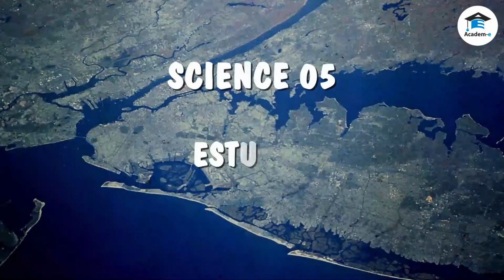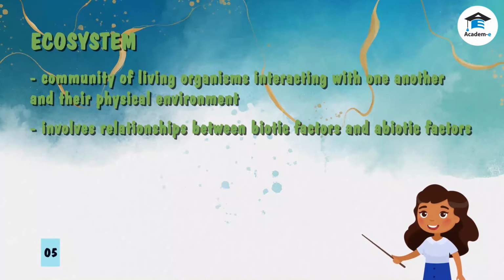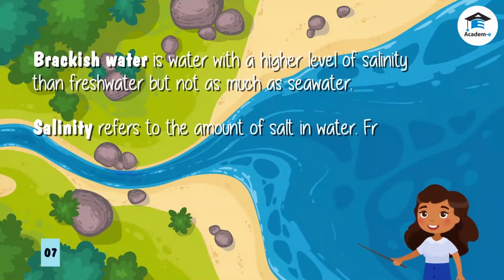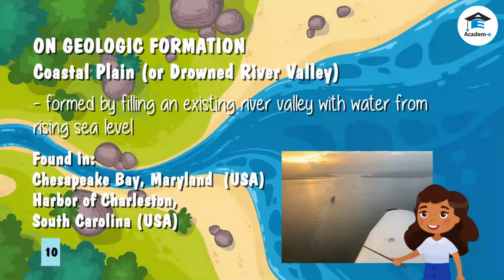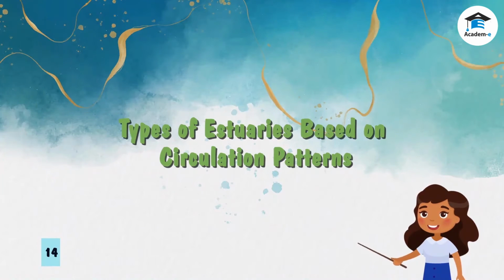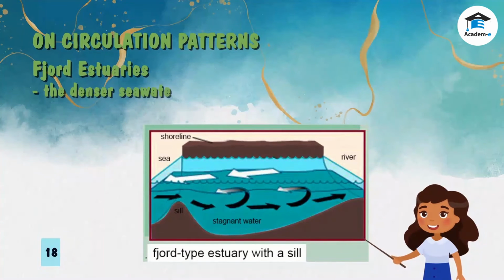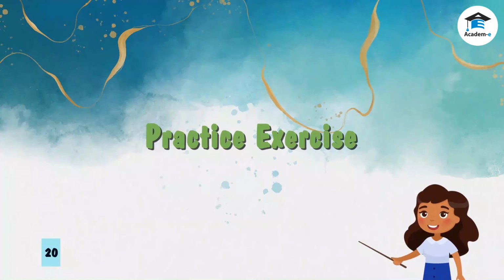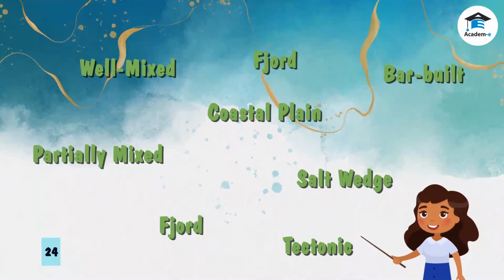SCENCEI05L13: Estuary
OBJECTIVES
 Describe an estuary
 Identify the living and nonliving factors in these aquatic ecosystems
 Enumerate the types of estuaries based on their formation and water
circulation patterns
 Tell the importance of estuaries

LESSON PROPER
Estuary Ecosystem

    An ecosystem is a community of living organisms interacting with one
another and their physical environment. It involves relationships between biotic factors and abiotic factors in its area.
    Biotic factors refer to organisms or living things. These include plants, such as mangroves and algae and animals, such as crabs, fish, and
shrimps.
    Abiotic factors refer to nonliving things. These include waters from
the river and the sea or ocean, sunlight, oxygen, rocks, and soil.
   All things in an ecosystem are interconnected with one another mainly because of the food and energy needs of living organisms. Abiotic factors allow biotic factors to develop specific behavior when looking for food and

   An ecosystem can be terrestrial or aquatic.

   An estuary Is an aquatic ecosystem formed where freshwater river interacts and mixes with the saltwater sea. This mixing results in a partly enclosed coastal body of brackish water.

   Brackish water is water that has a higher level of salinity than freshwater
but not as much as seawater. Salinity refers to the amount of salt in water. Freshwater has almost no salt, while seawater has quite a bit.

Estuaries Around Us
   Some bays, lagoons, or sloughs are areas where saltwater and freshwater meet and can be considered forms of estuaries.

   Estuaries are considered the “nursery of the sea” because they have the ideal conditions for fish and shellfish reproduction.

   Estuaries come in all shapes and sizes. A popular estuary in the Philippines is the Puerto Princesa Underground River in Palawan. Other major estuaries in the
Philippines include:
 Subic Bay
 Davao Gulf
 Manila Bay
 Balsahan Estuary
 Lingayen Gulf

Importance of Estuaries

   Estuaries provide us with a wide range of resources, benefits, and services. They also provide habitats with rich biodiversity for valuable kinds of animals and plants, such as fishes, shellfishes, lobsters, mangroves, algae, and phytoplanktons. They also play important roles in the life cycles of many organisms.

   Estuaries also provide ideal resting and recharging areas for migratory birds during their long journeys because the areas are biologically productive.

   Many estuaries are also important centers of fishery, aquaculture, tourism, and commerce.

Types of Estuaries Based on Geological Formation

Different types of estuaries form from changing land or ice forms.
1. Coastal Plain (or Drowned River Valley) estuaries are formed by filling an existing river valley with water from rising sea level. Chesapeake Bay in
Maryland and the harbor of Charleston, South Carolina are examples of
coastal plain estuaries.
2. Tectonic estuaries form from a major crack or the drifting apart of
Earth’s crust often caused by earthquakes. These movements lead to
sinking or subsiding pieces of land, producing a basin that becomes filled
with seawater and freshwater. These estuaries are found along major
fault lines, like the San Francisco Bay area in California.
3. Bar-built (or Restricted-mouth) estuaries form when the presence of a
sand bar or barrier island protects a shallow body of coastal water. This
type of estuary, or body of water, is called a lagoon. Examples of these are
found along the Gulf Coast of Texas and Florida.
4. Fjords are U-shaped valleys with steep sides of ice formed by glacial
action. The breaking of glaciers allows seawater and freshwater to fill the
valley. They are found in glacial areas in northern Europe and Alaska.